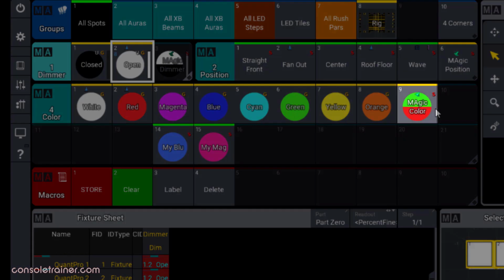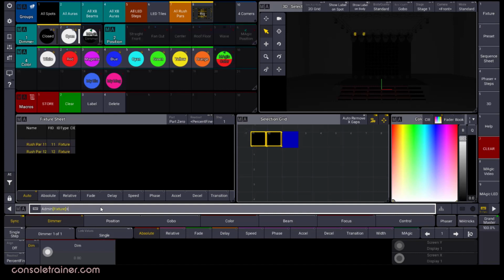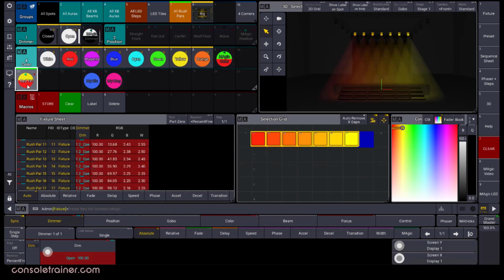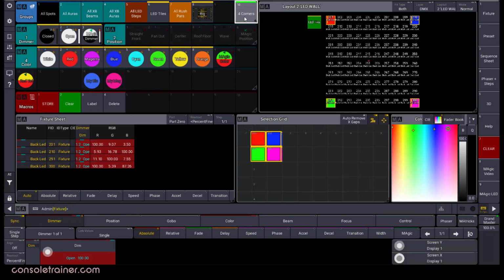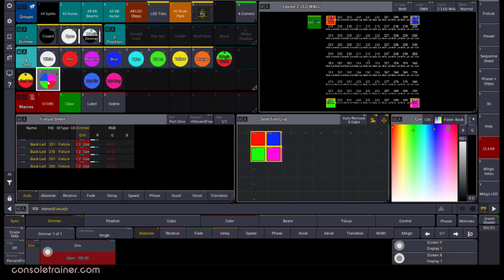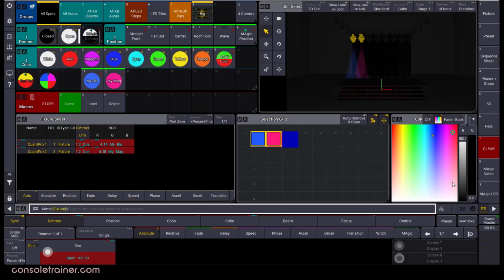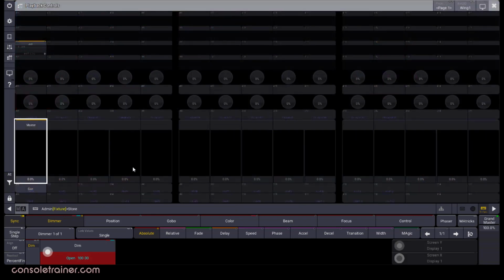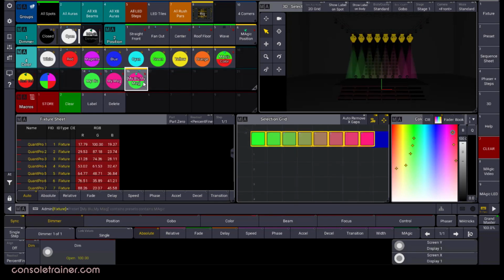21: MAgic Presets | grandMA3 for grandMA2 Programmers | consoletrainer tutorial 2021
This video is all about the new grandma3 concept: MAgic Presets. Let me show you what they do, how to create them, how they work when they’re stored to a cue, and how to get around them putting hard values in your cues. 🤮 There is a way to store them as a preset reference, and I will show you how. I'll also explain why I like to think of these MAgic presets as global templates, even though they're selective.

We're covering:
🍕 What the heck is grid interpolation?
🍕 How to make a MAgic preset, and why
🍕 Which fixtures can I use my MAgic presets on?
🍕 Why these presets are Selective, even though they act Globally
🍕 Wait, these are templates?
🍕 How to use embedded presets in your MAgic presets
🍕 How to use these in your cues with an actual preset reference, not the default MAgic hard values
🍕 A Basic intro to using Recipes in Presets, along with Cooking them

0:00 MAGIC - what is this concept?
0:34 A MAgic preset example from the demo show
1:20 Create a MAgic preset
2:14 Why do it this way instead of just aligning values on my encoder wheels?
2:50 Why these presets are more like templates
3:21 What fixtures can I  use a MAgic preset on? Is it selective or global???
4:06 Create a MAGIC preset with more points on more axises
4:51 Embed other presets into your MAgic Preset
5:47 Let's store that MAgic preset into a cue, and then change the embedded preset it uses
7:15 How to get a preset reference in your cue instead of the hard values you normally get with a MAgic preset... this is also a quick and dirty introduction to Recipes and Cooking.

Software version used in video: Version 1.4.2.1